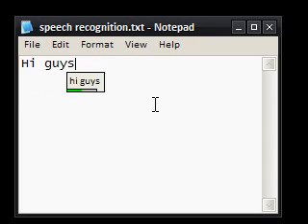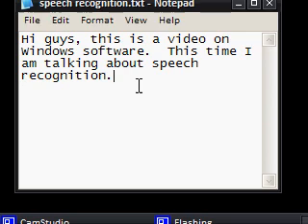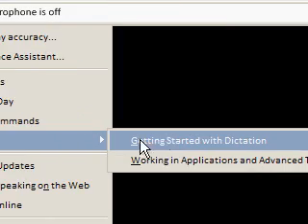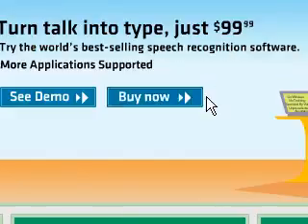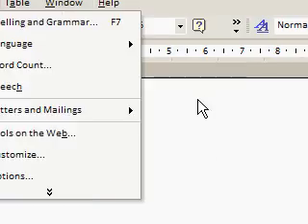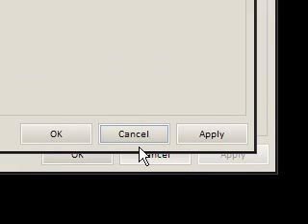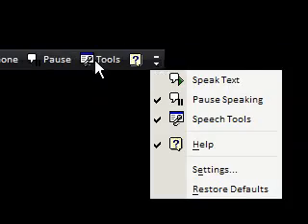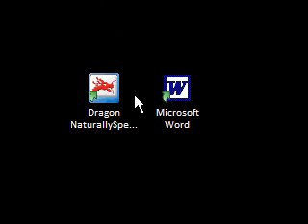Voice Recognition: Type Documents With Your Voice